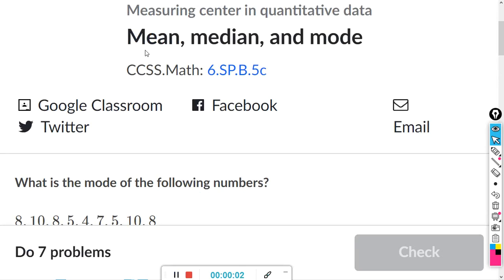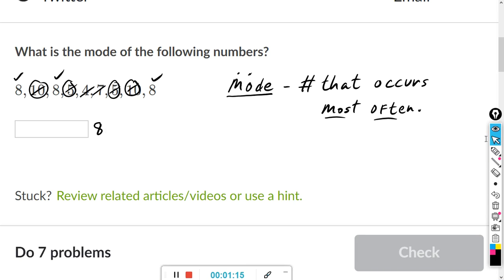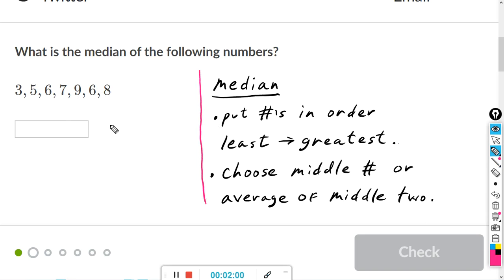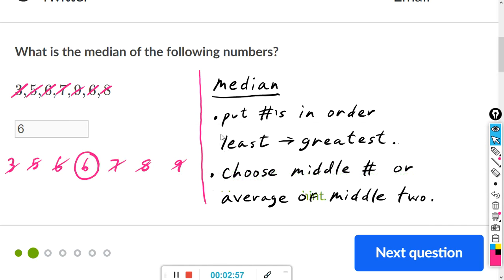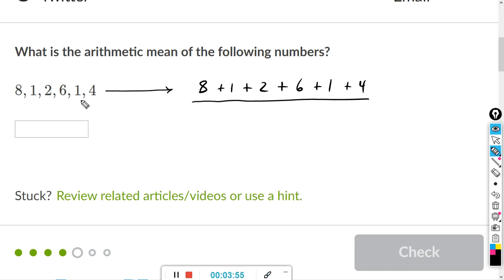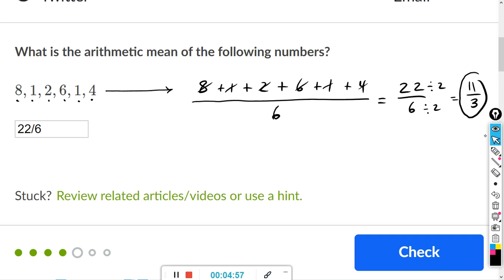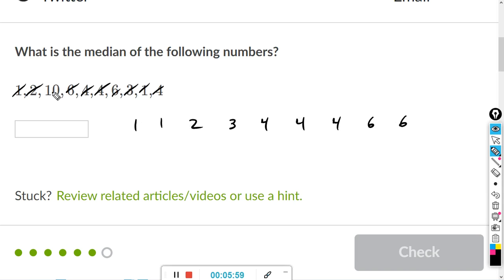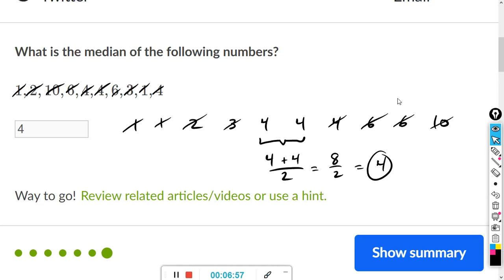Mean, median, mode : Khan Academy